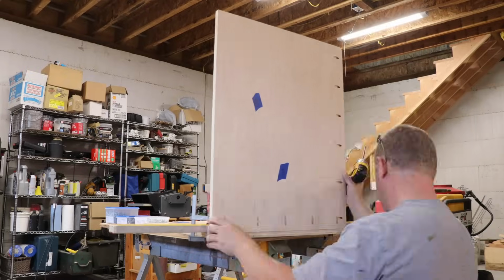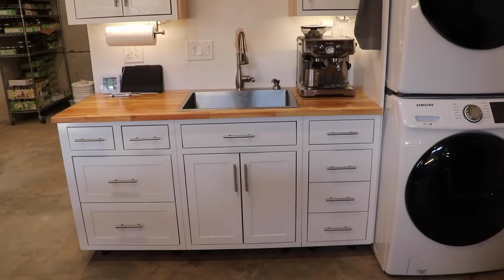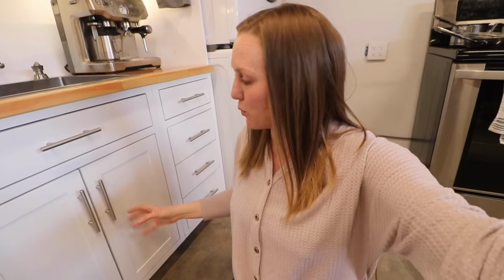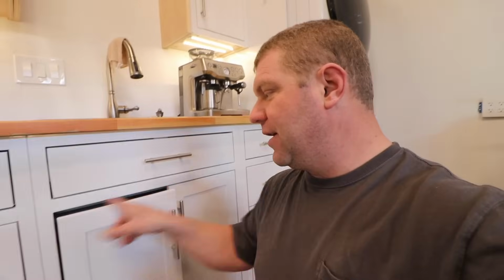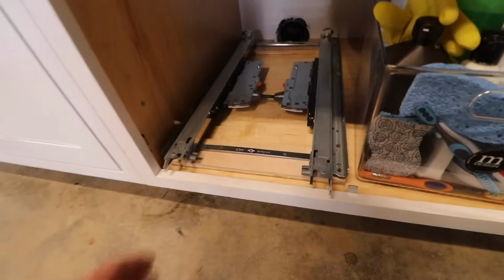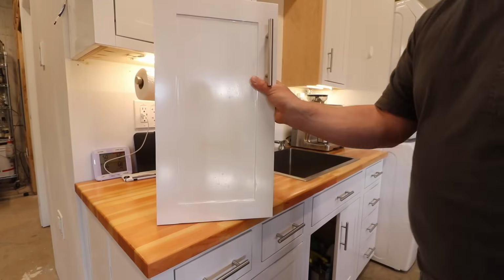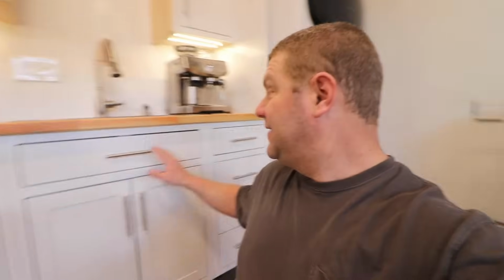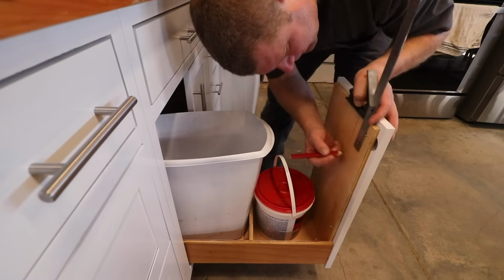LIFE HACK: Turn Any Cabinet DOOR Into a DRAWER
Pull out trash & recycling
Stainless steel compost bin